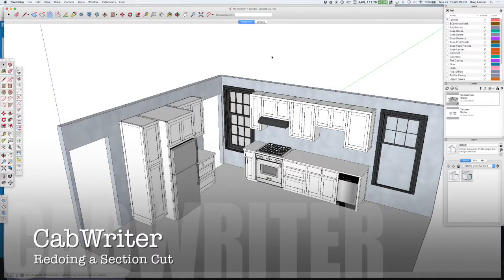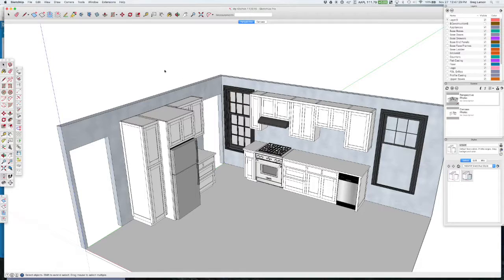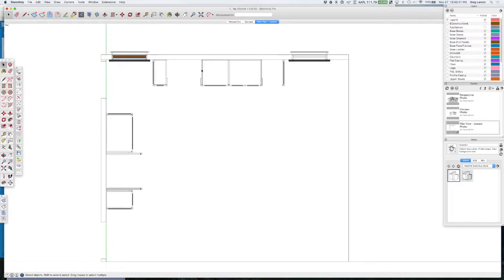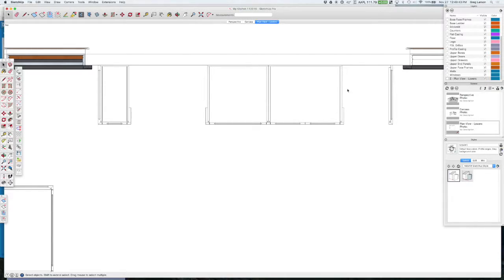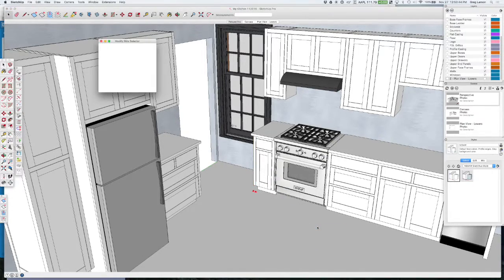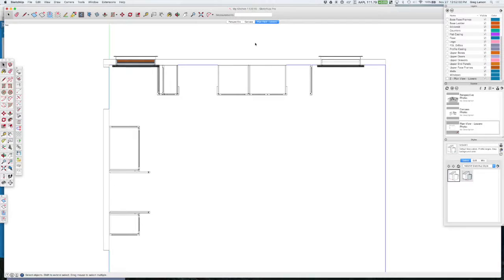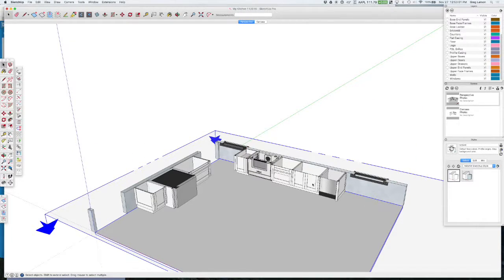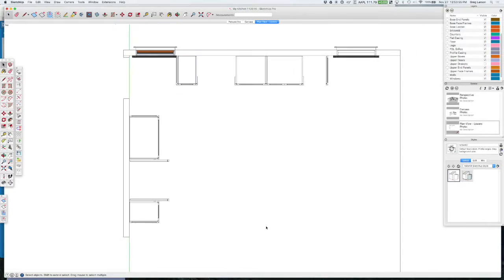CabWriter - Redoing a Section Cut